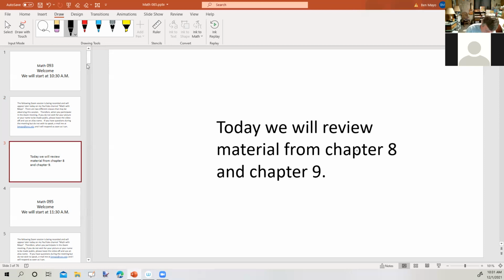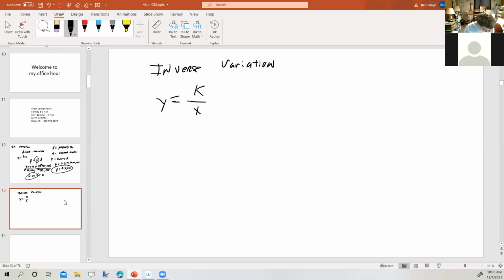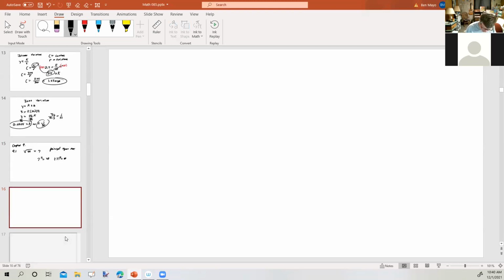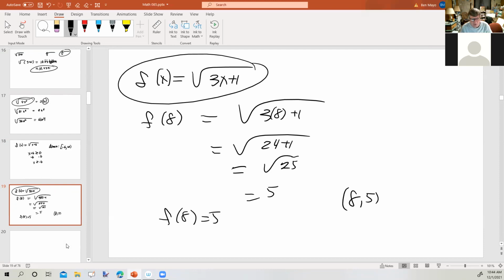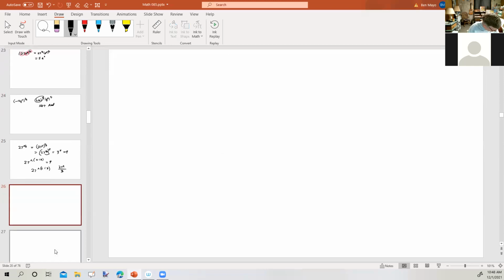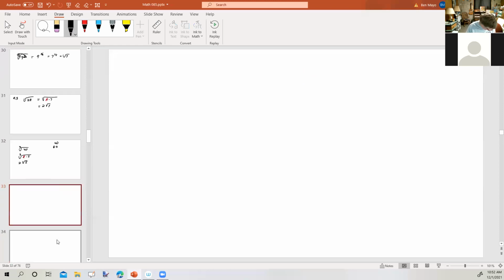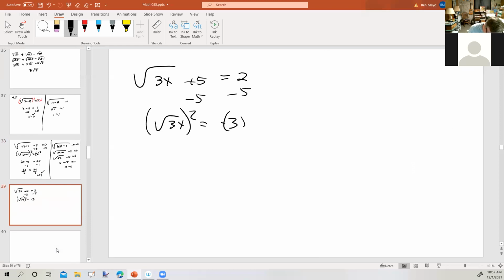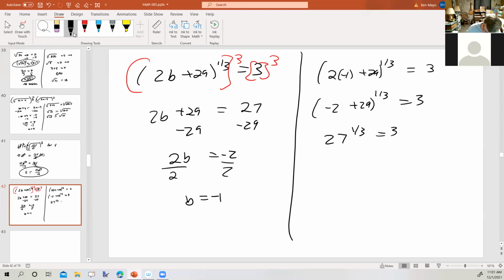Math 093 Fall 2021 Review for the Final Exam